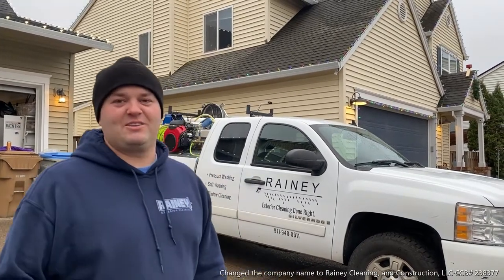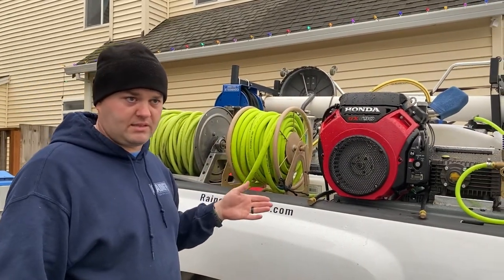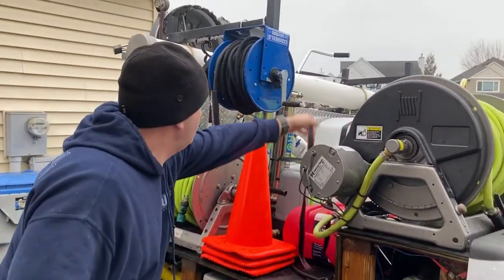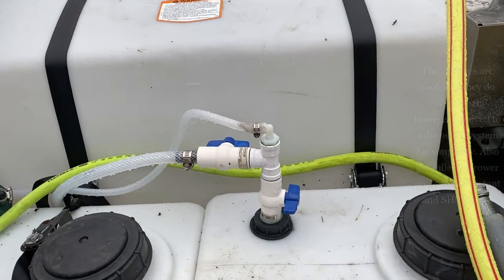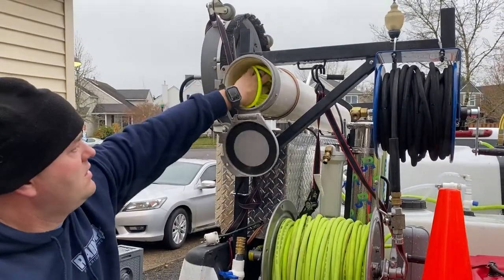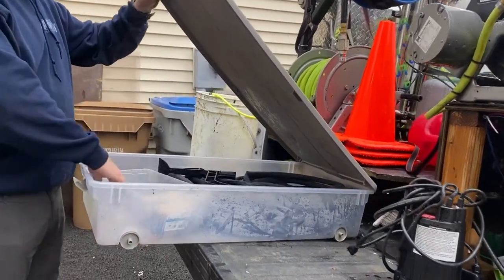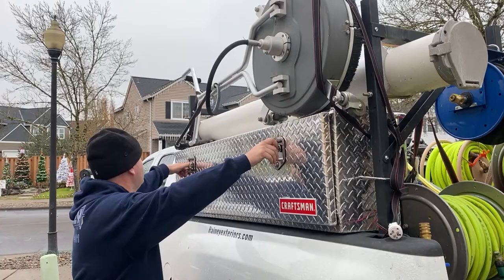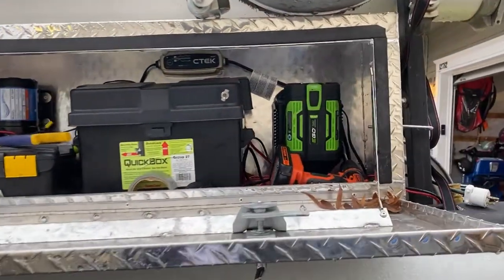Walk through of Truck mounted Honda GX 690 8gpm pressure washer and softwash rig, homemade skid.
This video is a walkthrough of my custom made 8gpm truck mounted pressure washing and soft washing rig. I am using a Honda gx690 skid mounted unit with a general 8gpm pump. Custom soft washing setup with DIY proportioner. Also includes footage of how my XERO junior is set up along with my window cleaning supplies, surface cleaner, etc.

I am a professional powerwasher and window cleaner who also does some construction. I wanted to film this rig before I took it all apart and put it into my enclosed trailer for pressure washing. Please let me know if youhave any questions, and you can always visit us